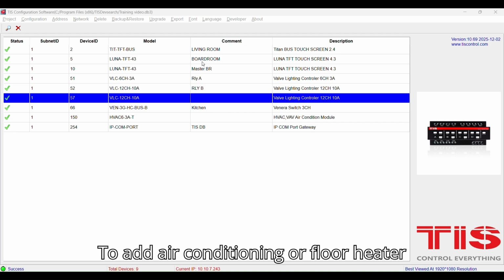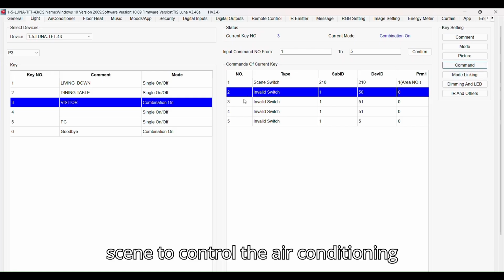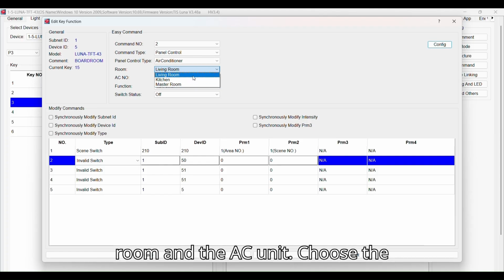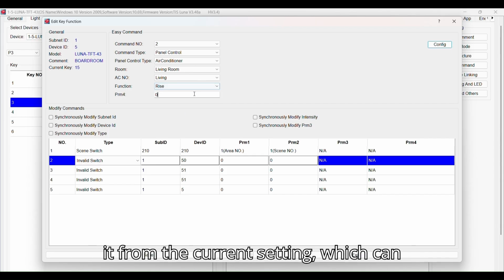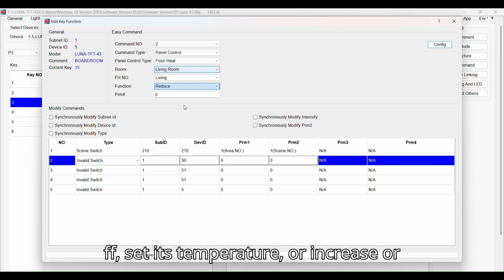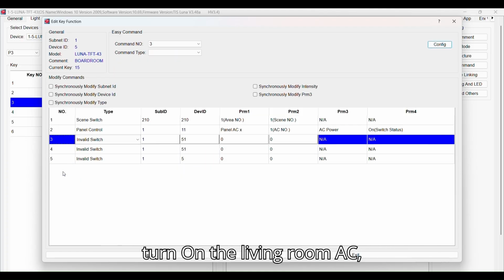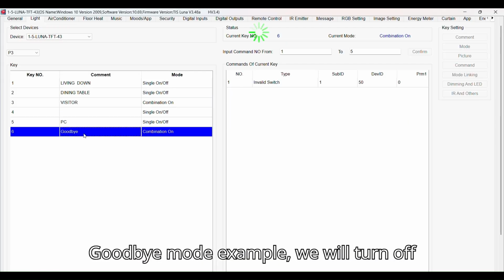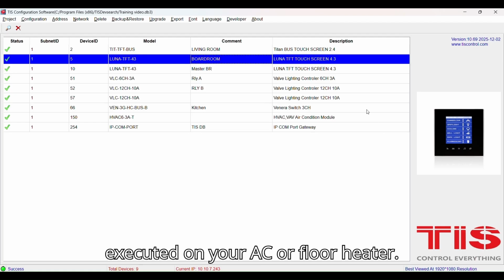How to Control Air Conditioning & Floor Heating with Panel Control Commands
In this video, learn how to efficiently add and control air conditioning and floor heating commands in your smart home setup using Panel Control commands. We'll walk through the step-by-step process of selecting the right settings, adjusting temperatures, and configuring your devices to improve your home's comfort.

Key topics covered include:

    Selecting and configuring keypad settings
    Creating commands for air conditioning and floor heaters
    Adjusting temperature, speed, and modes
    Implementing Goodbye Mode to turn off all devices at once